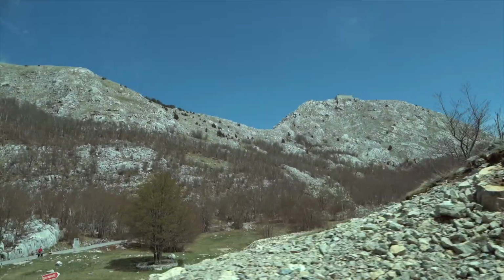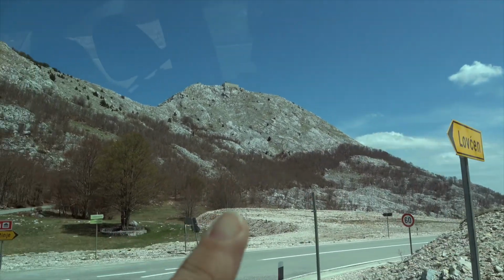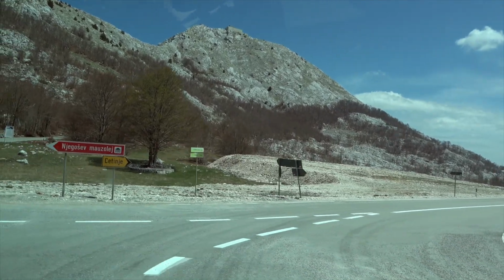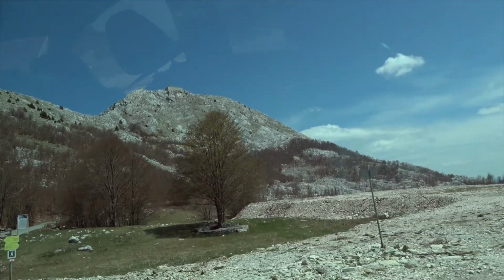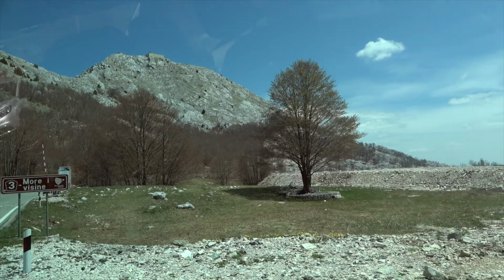We're Buddying Up! - S1 I Ep8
We are finally in Montenegro and getting ready to start the sailing season, but first we meet our new buds and take a road tripping break from the boat.